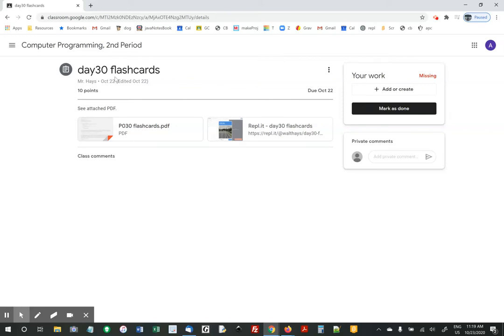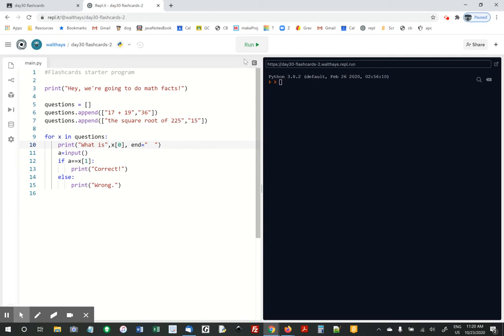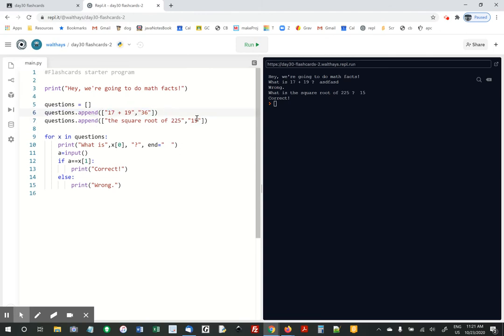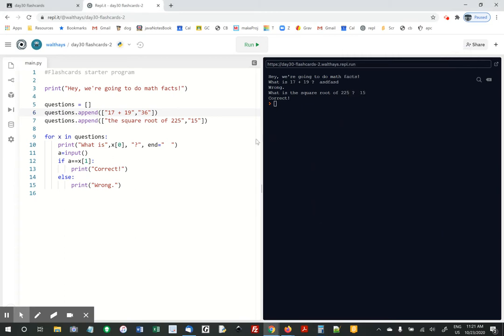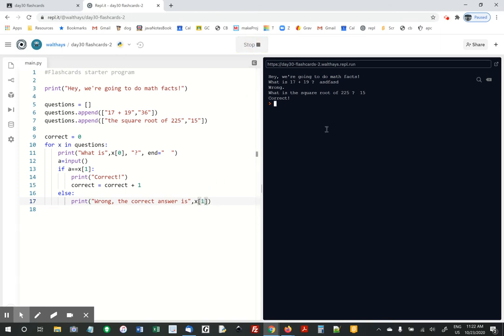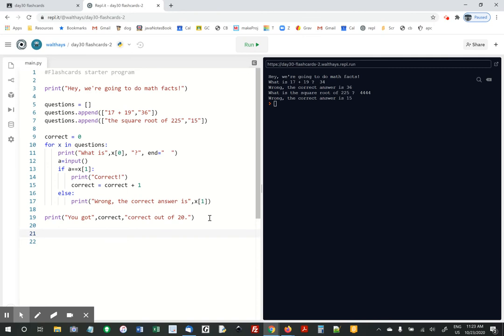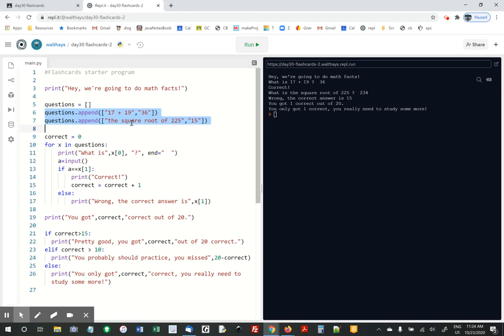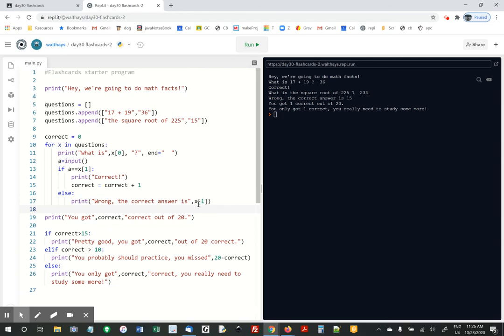P030 flashcards worked out